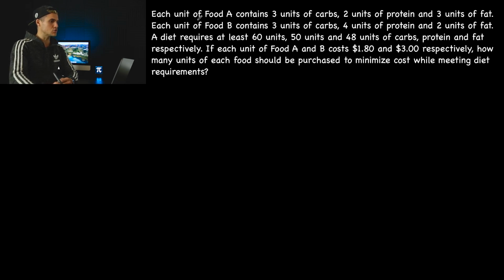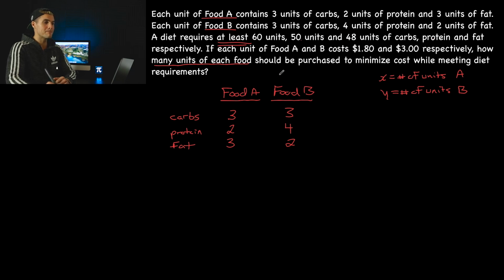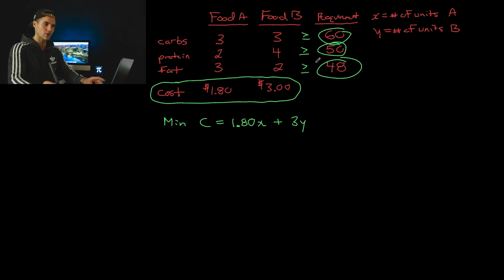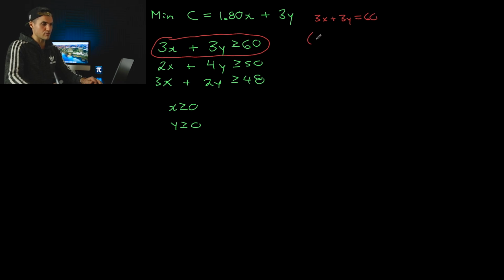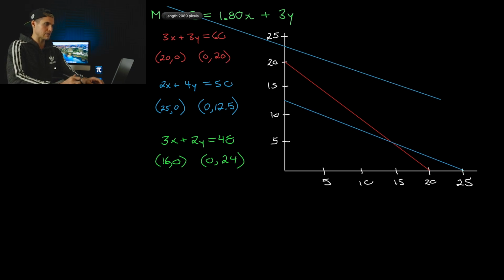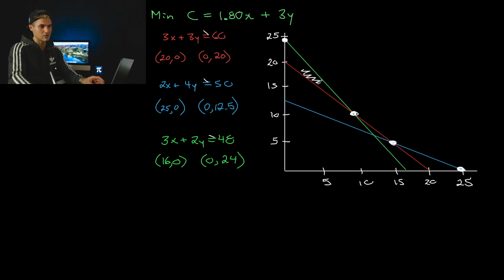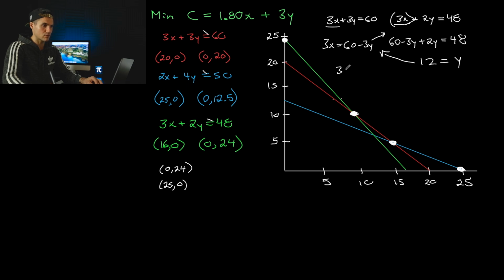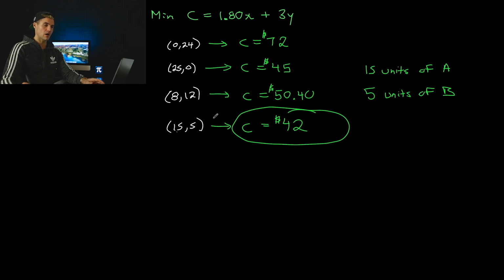Linear Programming/Optimization Problem - QMS 110 (TMU)